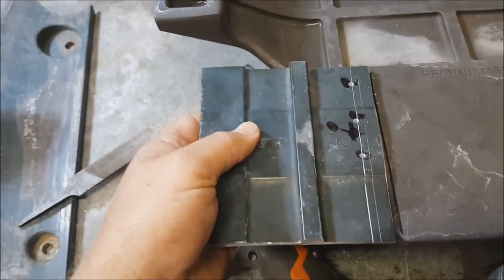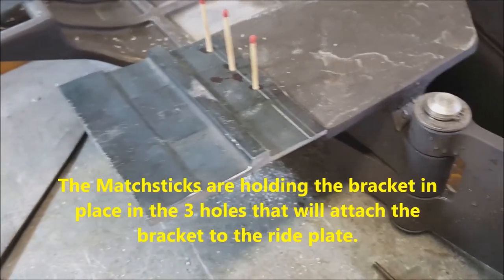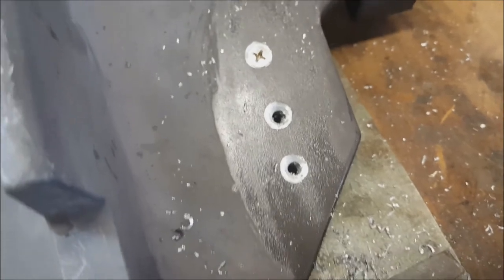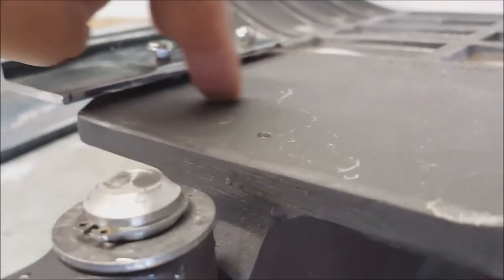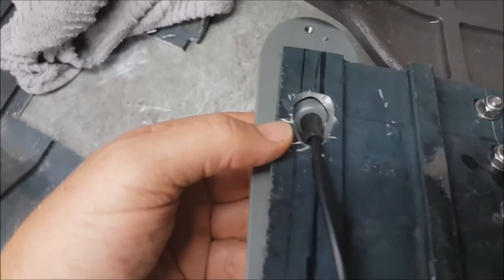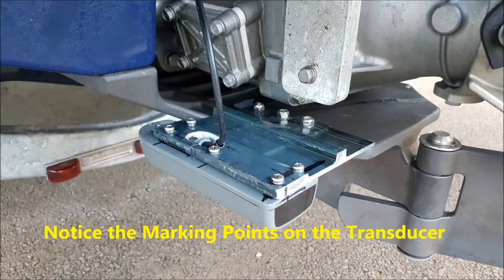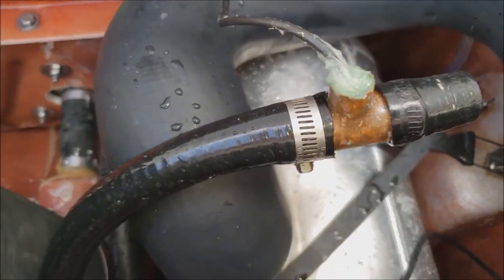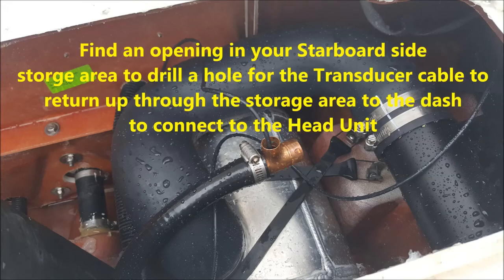Install Transducer Yamaha Jetboat SX190 Epi 10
This is part 2 of the Garmin Combo GPS EchoMap 44 CV Chart Plotter and Sonar Installation.  Part 2 is the Custom Installation of the Transducer.

This project was originally performed in 2018 and I needed a year on it before I felt it worthy of public use. You can feel confident, if you decide to do yours similarly that it does work, at all speeds. (Edit May 2020...Still going STRONG!)

The biggest challenge with the Yamaha Jet Boat is the V Hull and the Stepped Hull.  Yamaha Jet boats utilize a stepped hull to do away with trim adjustment and this creates a lot of cavitation at the back of the boat right where traditional Transducer placement would go.

Placing a transducer at the "step" will only yield usable sonar data at very low speeds.  As soon as the boat speeds up the bubbles and air from the cavitation will cause a loss in performance.

If the Transducer was to be mounted at the Step which would extend it out of the way of cavitation it would be angled because of the V hull unless some form of mount was created on the hull bottom so as to install the Transducer squarely.

Additionally I would rather not be drilling any holes into my boat beneath the water line unless absolutely necessary.

Looking around at the available options left it makes sense to attach it at the Ride Plate.  Yes it will be a bit of "hum bug" to do this but the installation solves a lot of dilemma and really is not that hard.  It's just requires some patience.

A final note not shown was getting the Transducer wire from the Bilge area of the boat up into the deck area. You may have to drill a small hole in the starboard under seat storage area bulkhead (vertical wall) and thread the cable through it  up to the dash and into the head unit.

Pro Tip:  once you have it connected and working install some small brackets on the storage compartment wall and get the cable off the floor of the compartment.  If left there dangling eventually it will get yanked on or damaged.

I also recommend doing all the work on a similar size piece of wood paneling and when it's all worked out, transferring all the holes to the metal so all the drill holes are clean and professional.  Remember to counter-sink your bolt heads for a professional finish.

Features include Hawaii, Oahu, Yamaha Jet Boat, SX190.